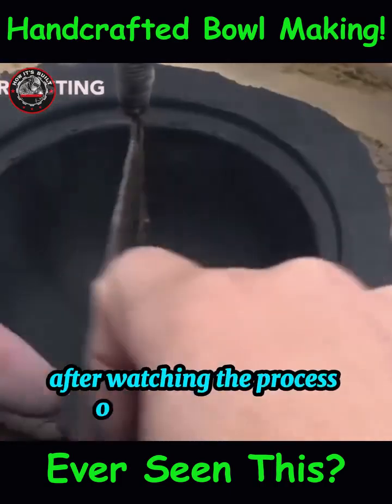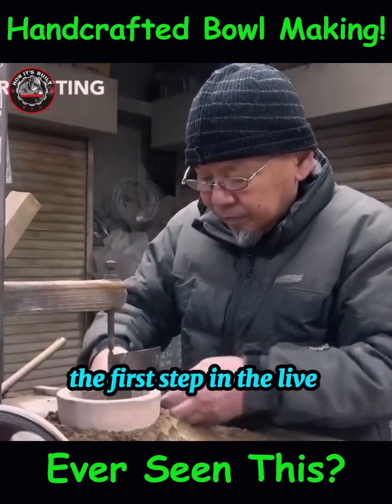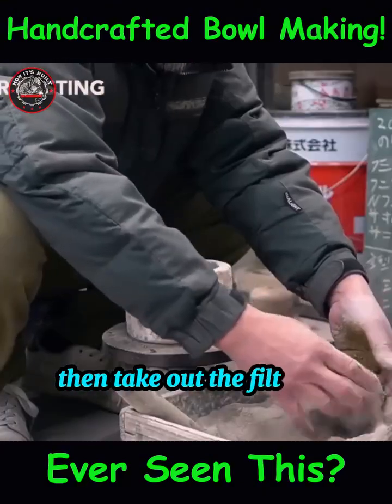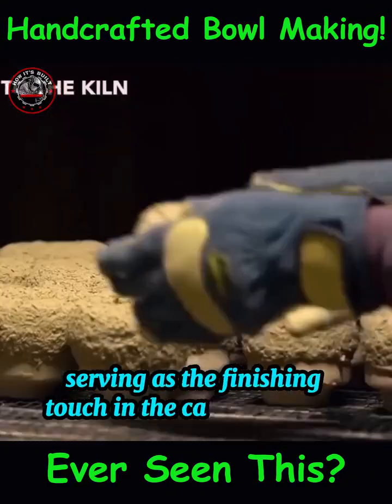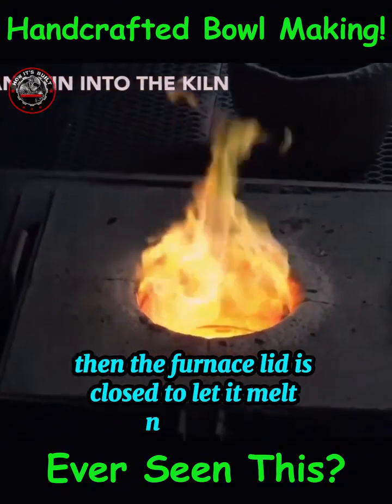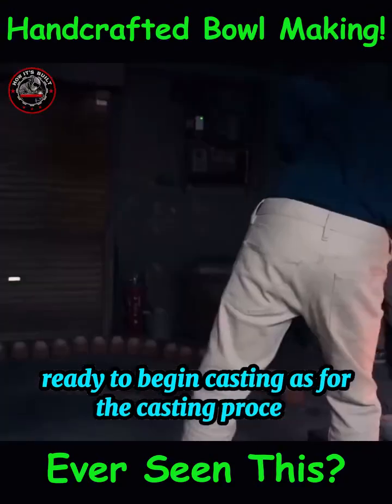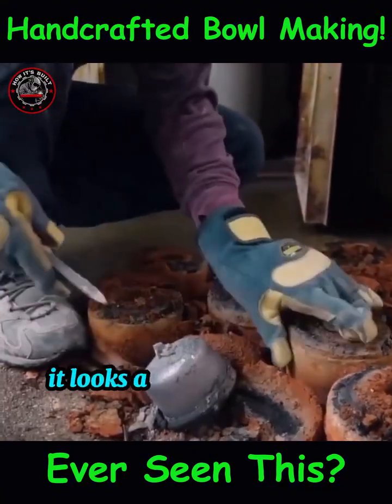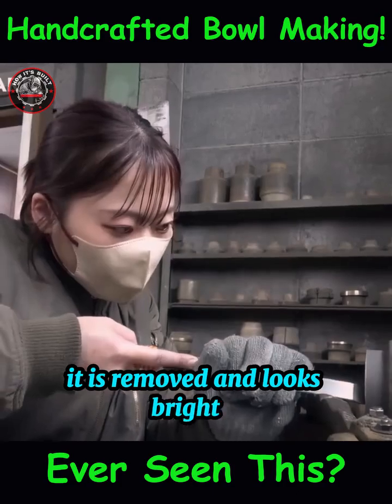Handcrafted Bowl Making! 🪵🎨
Watch the mesmerizing process of turning raw material into a beautifully handcrafted bowl. Whether it's wood, clay, or metal — every detail is shaped with patience, precision, and passion.

🔨 What you’ll see:

Material selection & preparation

Shaping by hand or lathe

Sanding, detailing & finishing touches

The beauty of slow, skilled work

Art meets function in this stunning handmade piece.